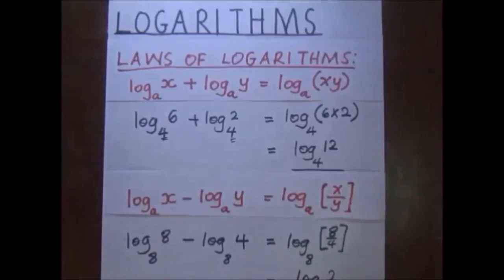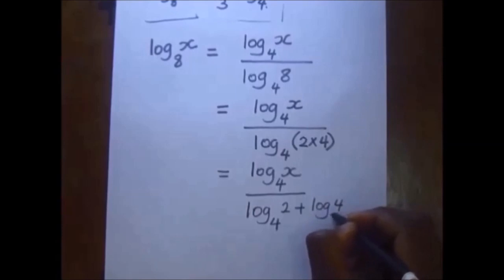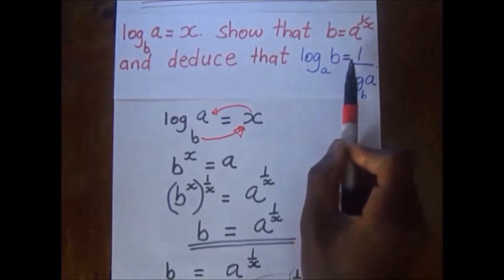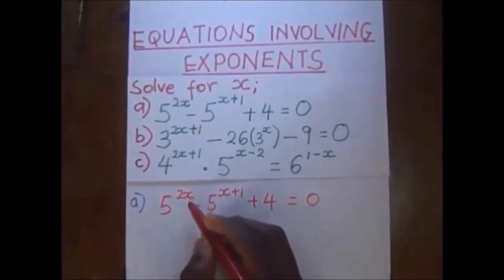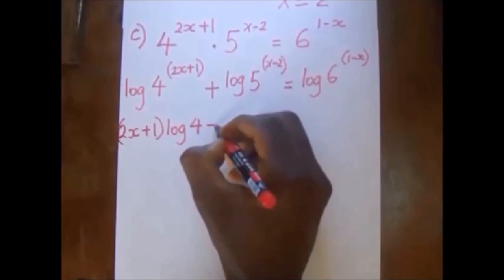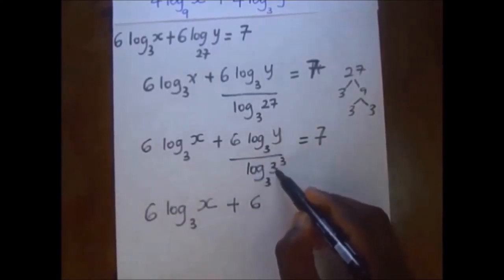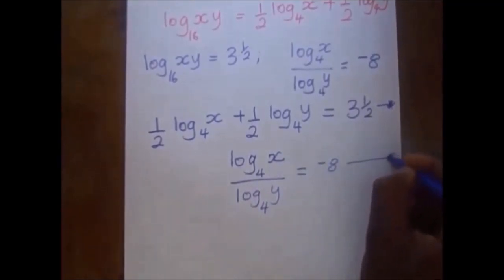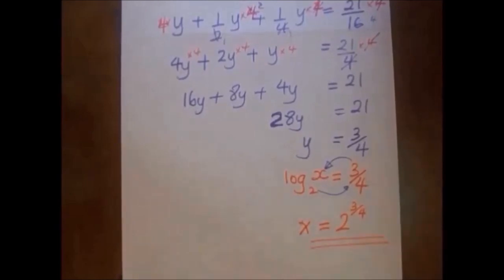Logarithms | Calculating logarithms | Full lecture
Feeling lost in the world of logarithms? Don't worry, we've got you covered! In this video, we'll break down logarithms into simple, easy-to-understand concepts. You'll learn:

    What logarithms are and why they matter
    The different types of logs (common and natural)
    Essential log properties and how to use them
    Step-by-step methods for solving logarithmic equations
    Graphing techniques to visualize log functions
    Real-world examples of logs in science, finance, and more!

Ready to conquer those logs? Grab a pencil and paper, and let's get started!